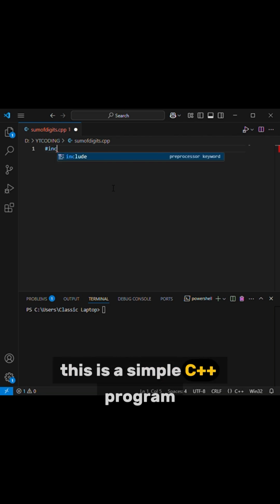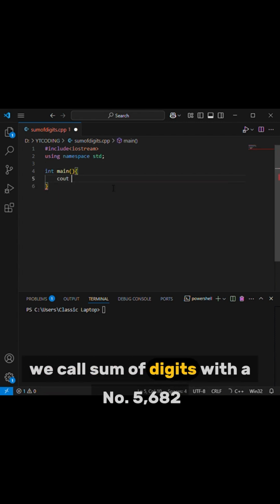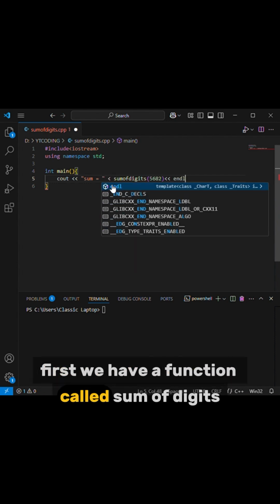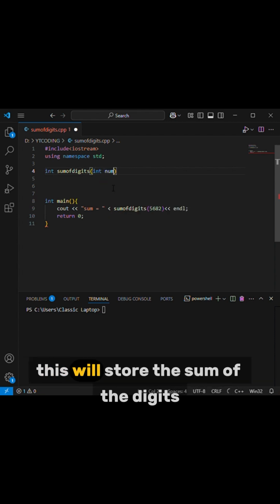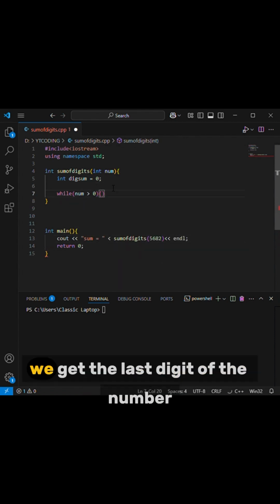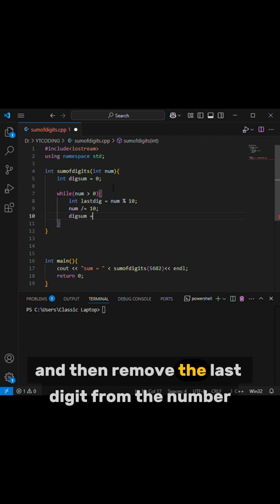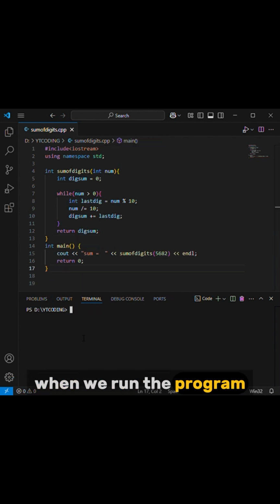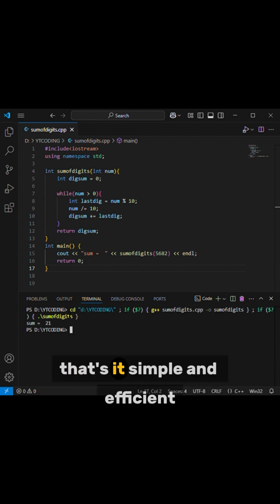STOP Making These Programming Mistakes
Here I will tell you about programming. I will try teach you  programming in simple way.
Right now I am doing Software Engineering from University of Karachi.
I will teach you programming in a very simple way